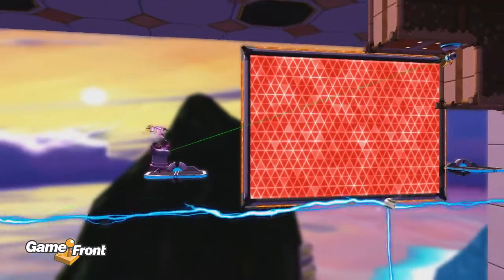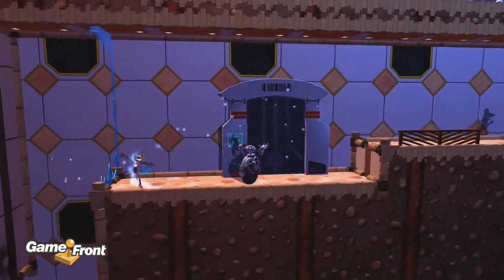Ms. Splosion Man Walkthrough - Part 26 - World 2-10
This is a video walkthrough for world 2-10 of Ms. Splosion Man. For a full written walkthrough, please check out